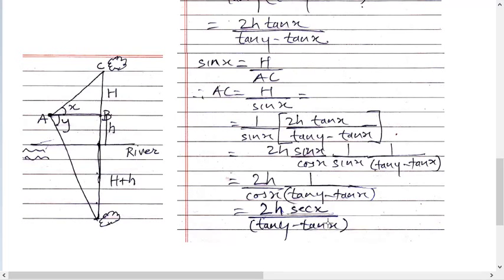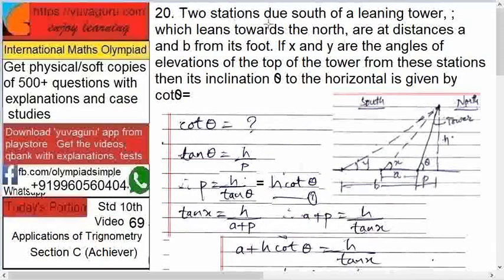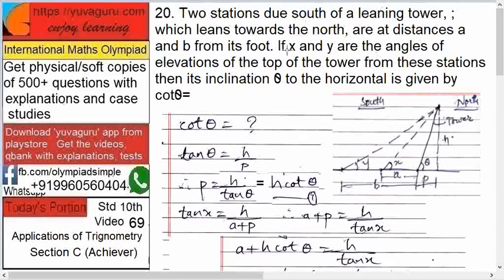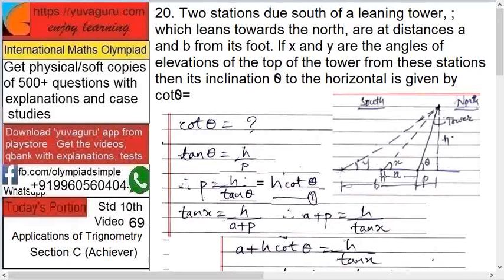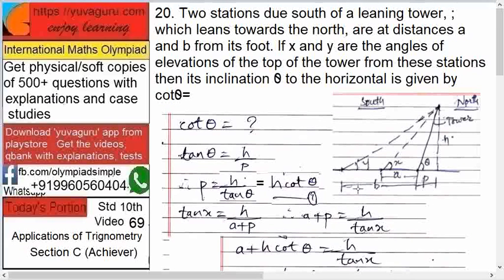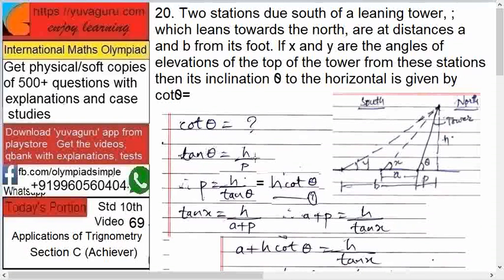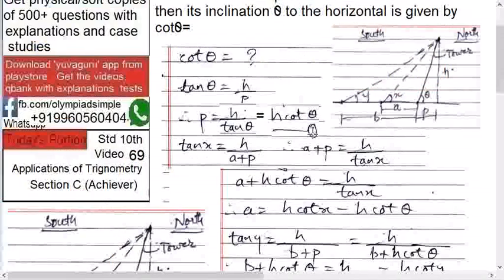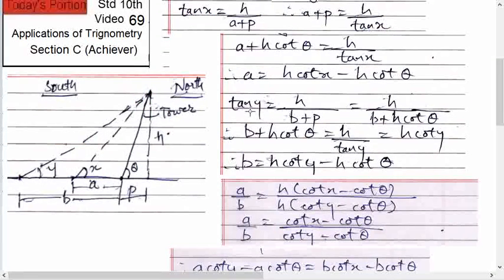69 IMO Inter Maths Olympiad Video Std 10 Appli of Trig free Video3 by Vishal Mantri